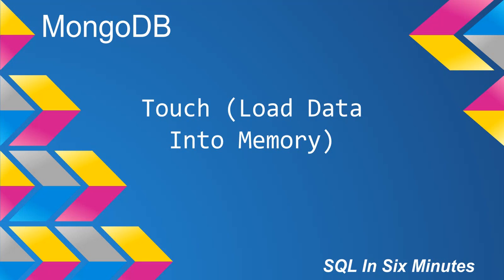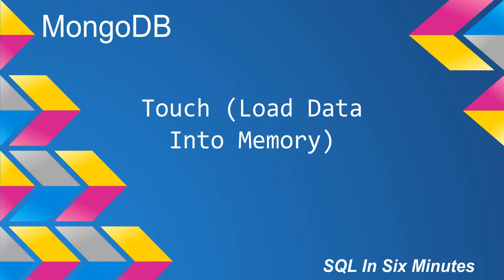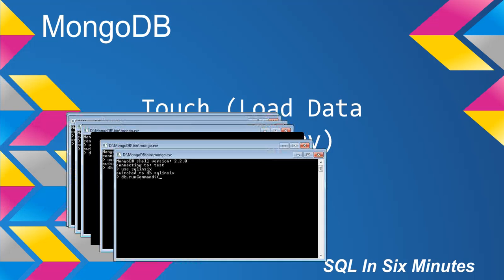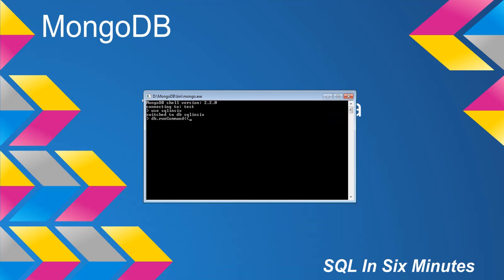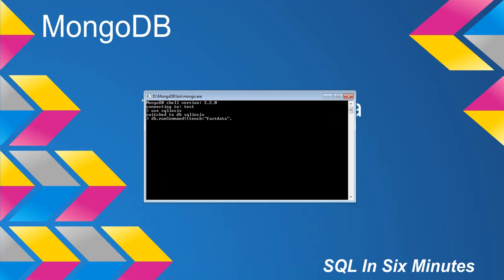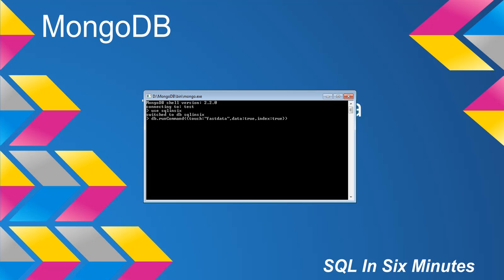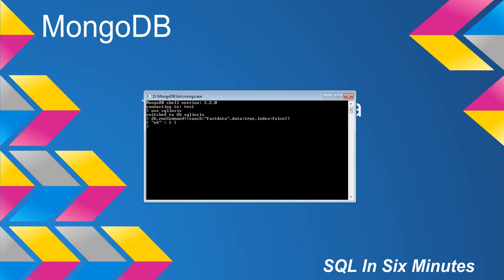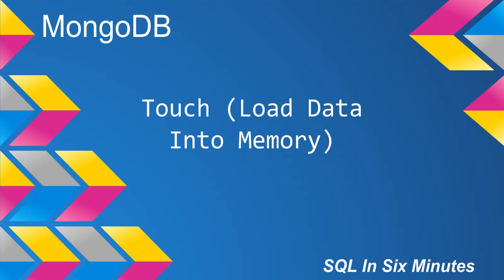MongoDB: Touch (Load Data Into Memory)